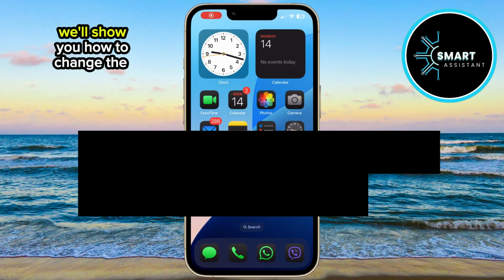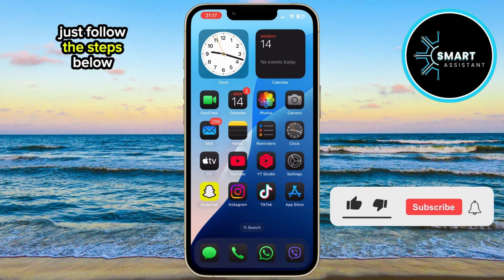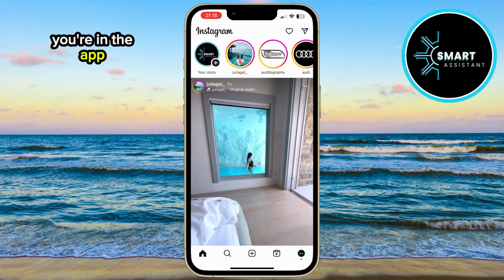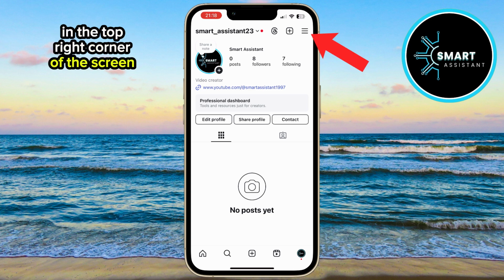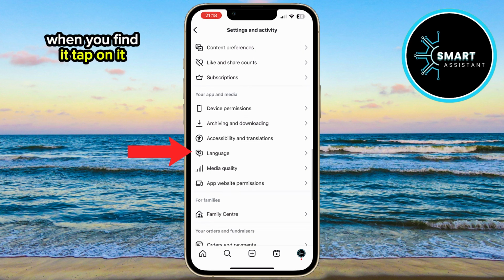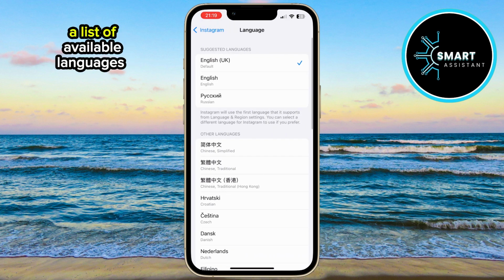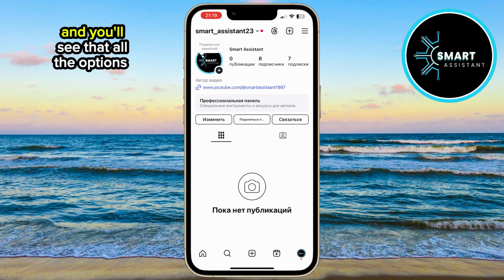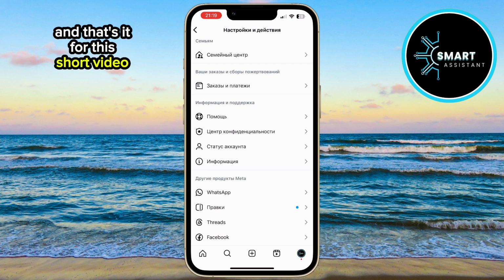How to Change Instagram Language on iPhone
In this tutorial, we’ll show you how to change the language in the Instagram app using an iPhone. Whether you want to use the app in your native language or switch to another one, the process is simple and quick.